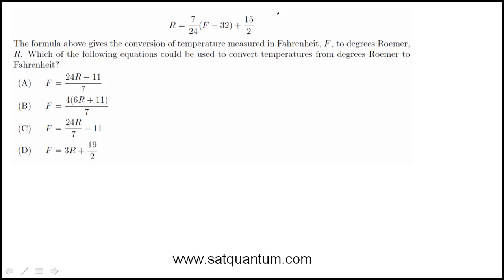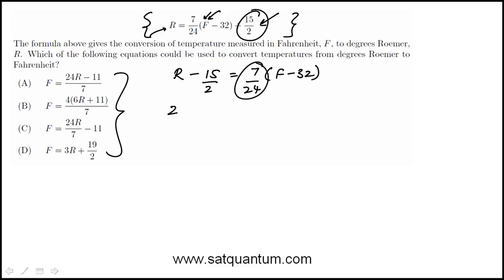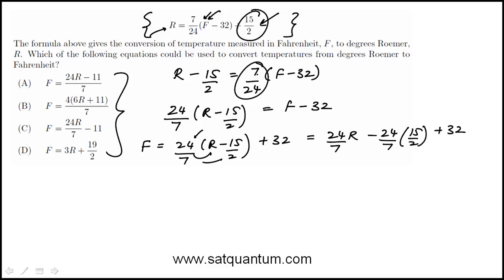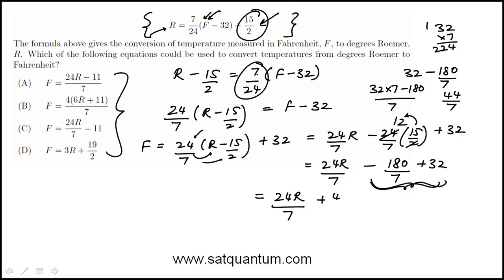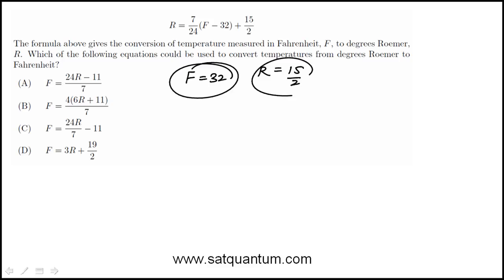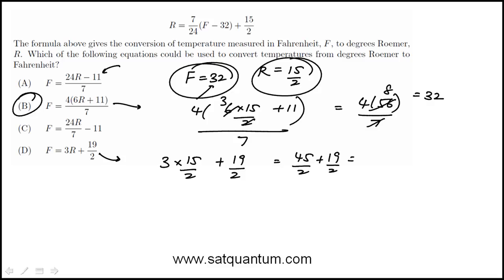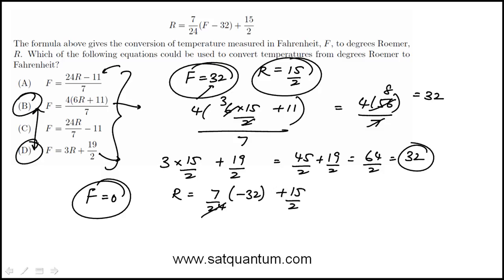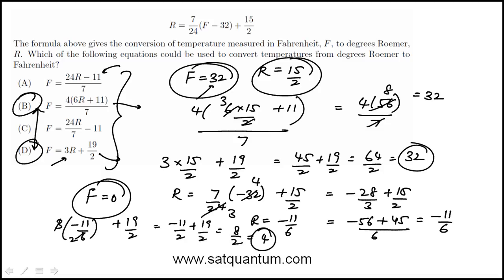Revised SAT Math: Linear equations and rearrangements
for complete online video course for Revised SAT math.